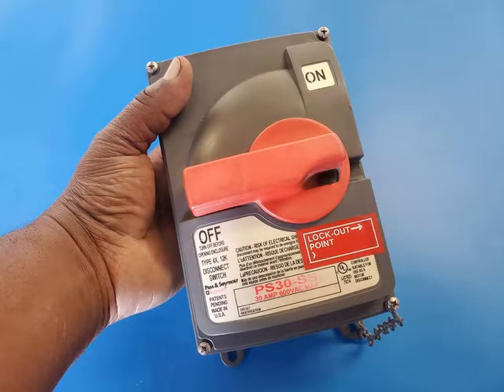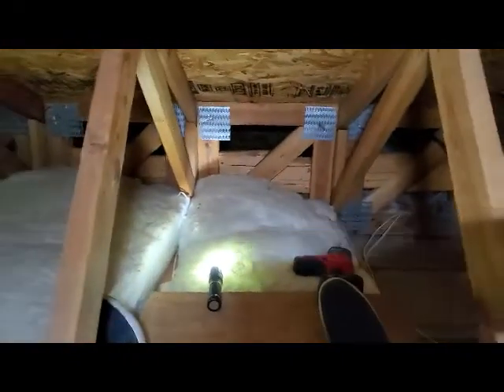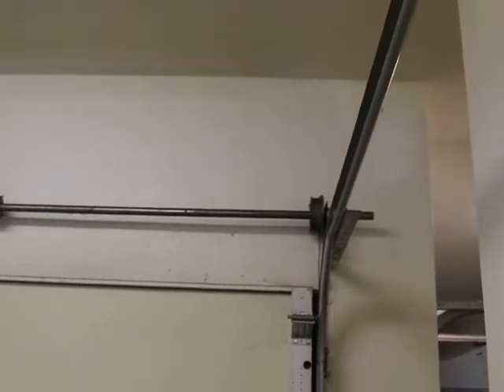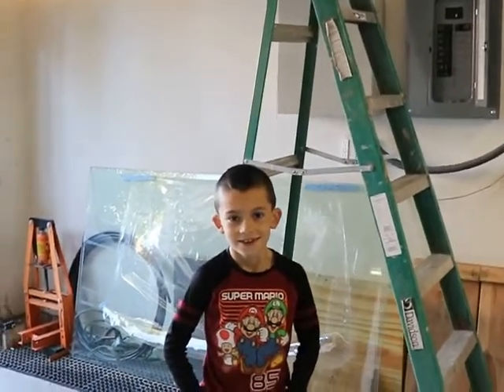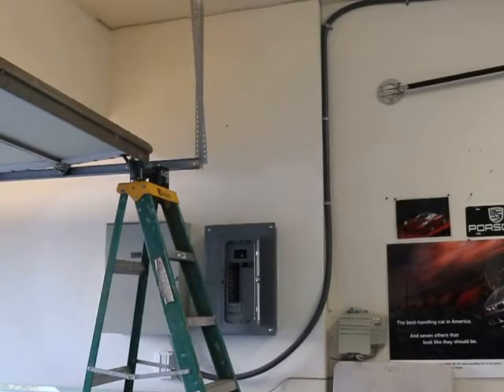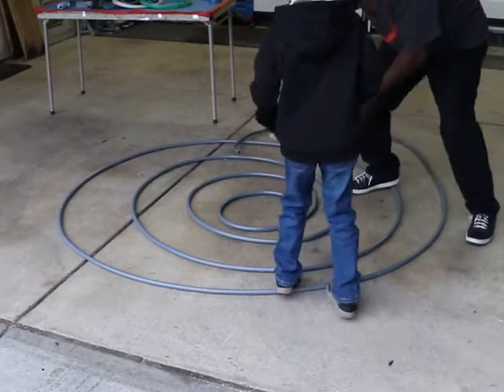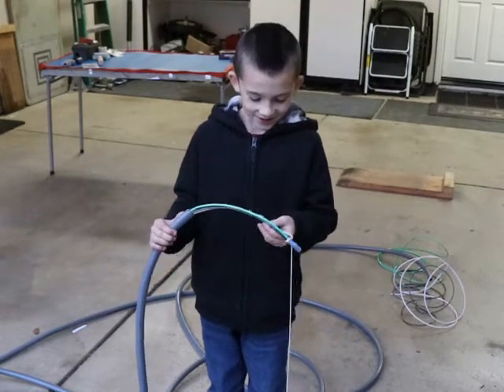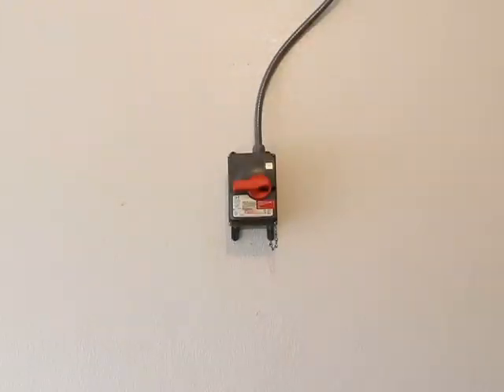My Safety shut-off switch Installation for my Bendpak 4-Post Lift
This video shows me installing a 30 amp dedicated circuit for my Bendpak 4-post lift (HD-9) with the help of our local magnetics expert!